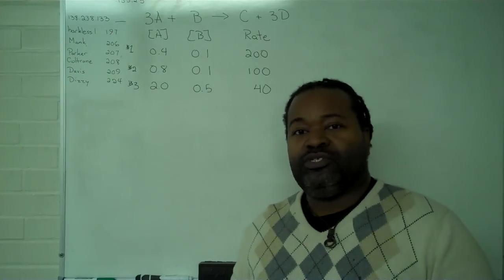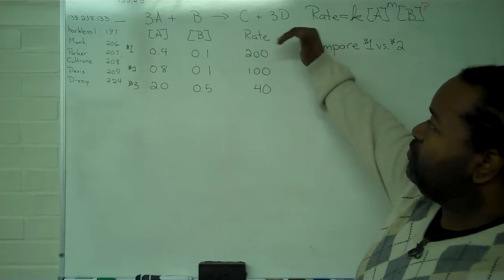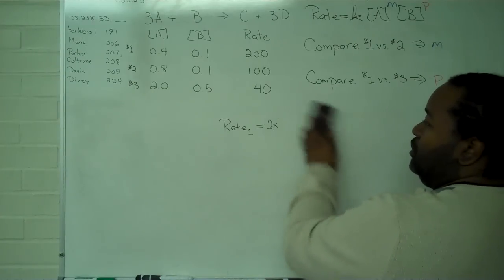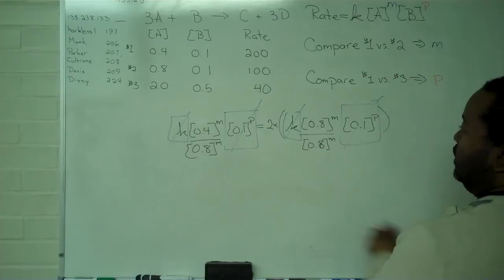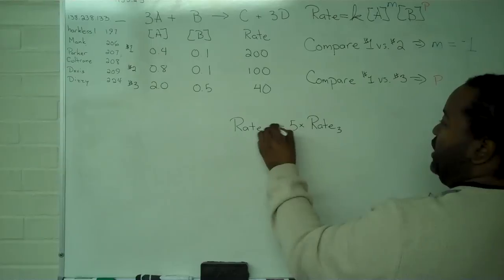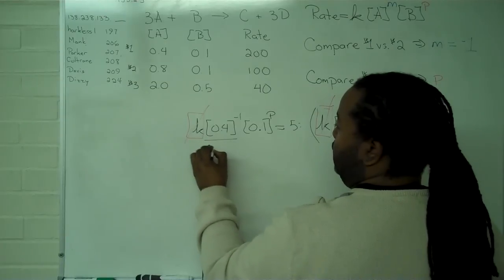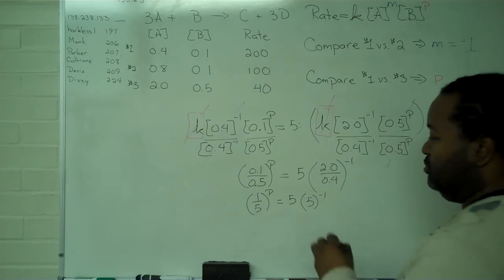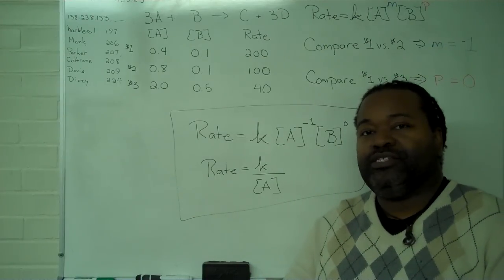Initial Rates 3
This video shows how to solve for reaction orders in a rate law when given the initial concentrations of reactants and the initial reaction rate.